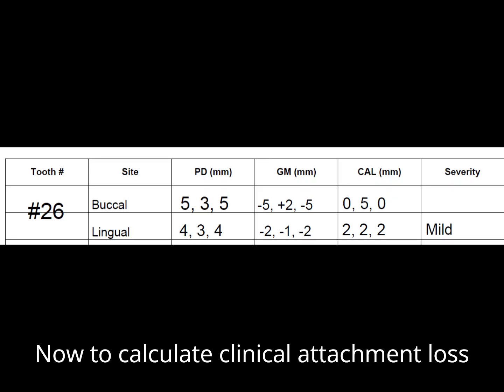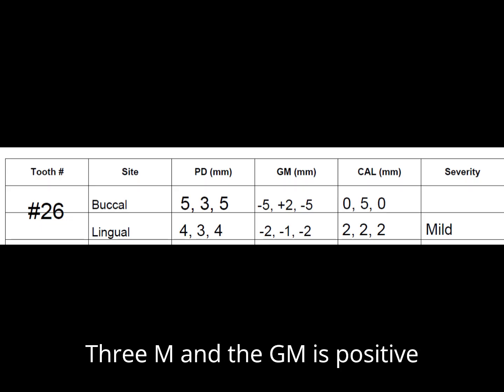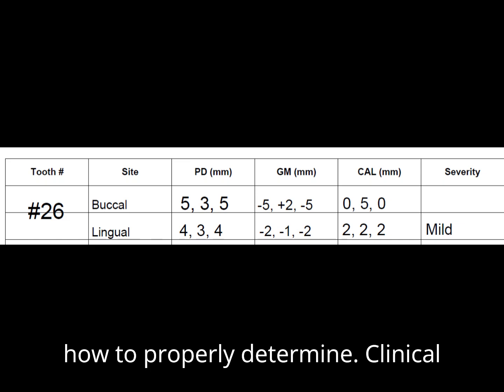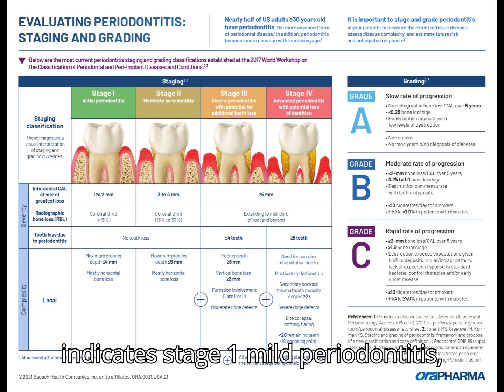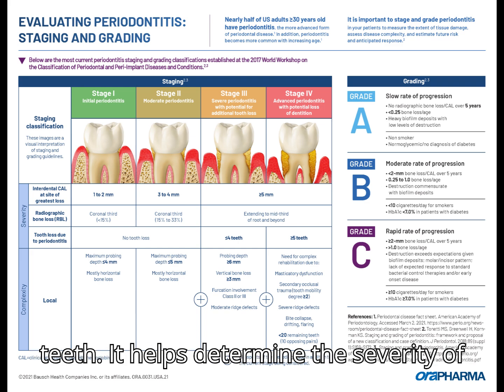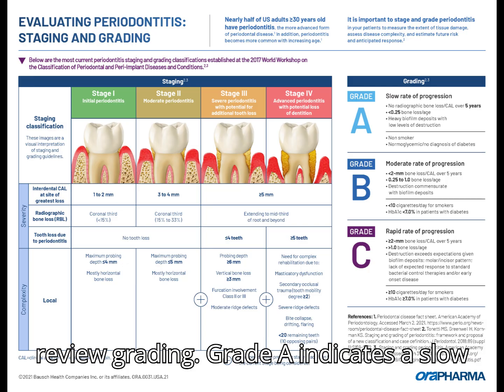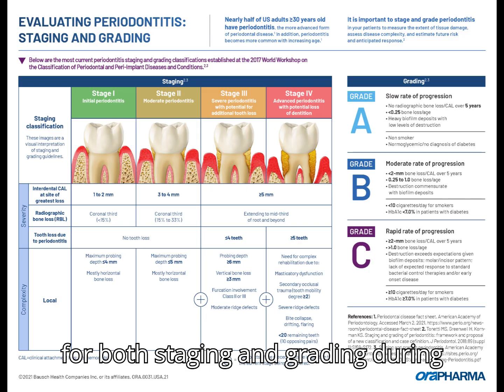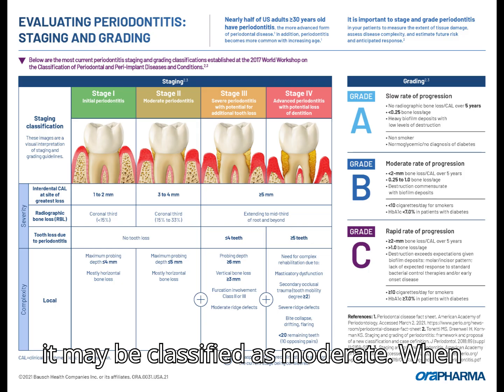Mastering the Probe: Measuring and Interpreting Clinical Attachment Loss (CAL)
Video Case Study Assignment: Mastering the Probe: Measuring and Interpreting Clinical Attachment Loss (CAL)